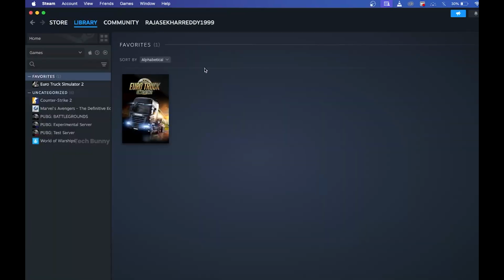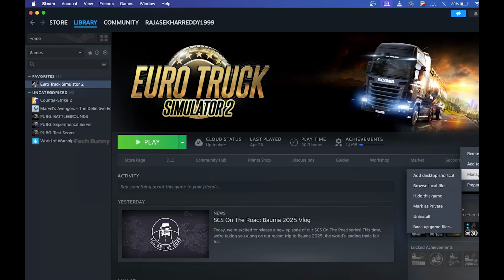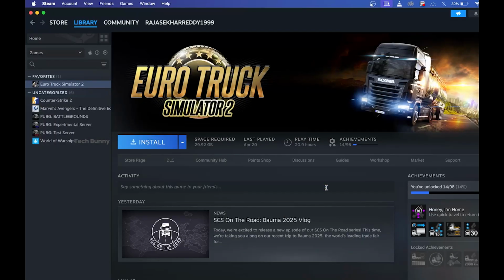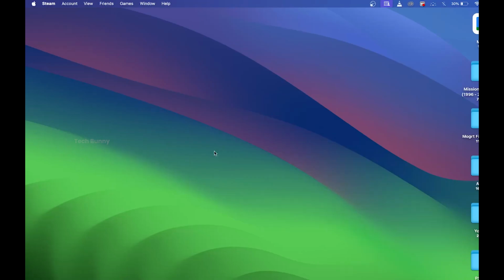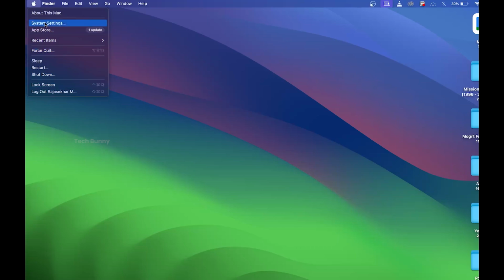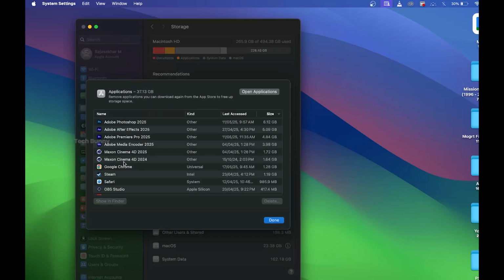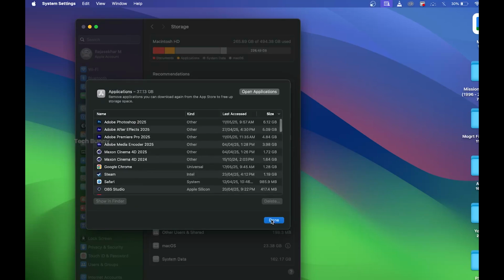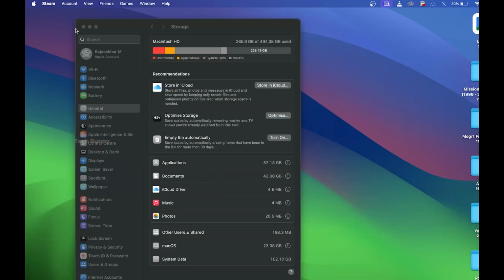How to Uninstall Steam App & Games in any MacBook?(Beginner Guide)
In this video, learn how to uninstall Steam games on MacBook and completely remove the Steam application from macOS step by step. If your Mac storage is full or Steam is causing issues, this quick tutorial will help you delete games, free up storage, and uninstall Steam properly without confusion.